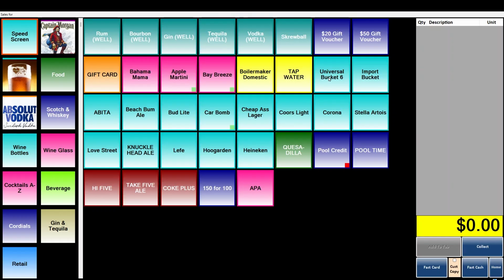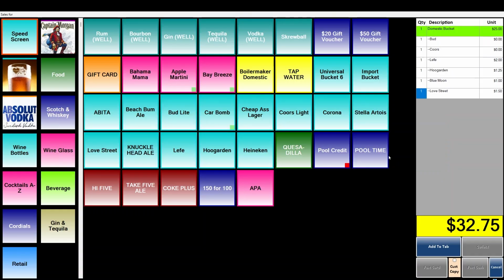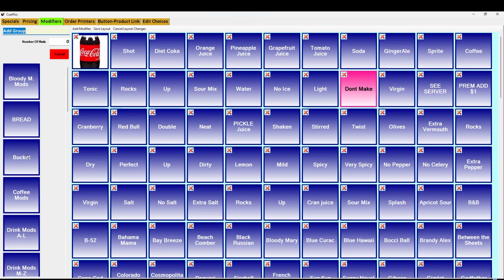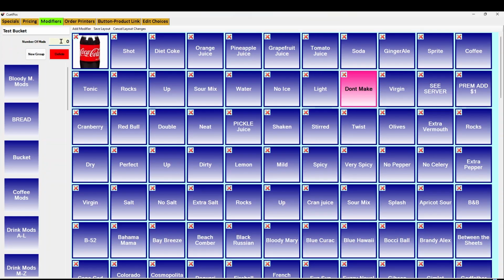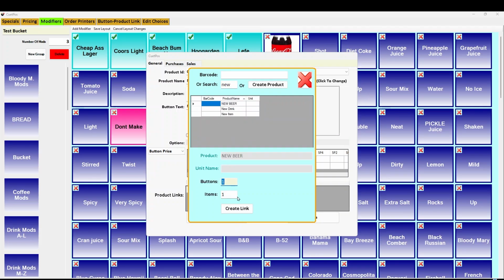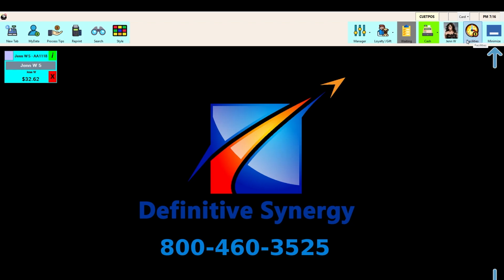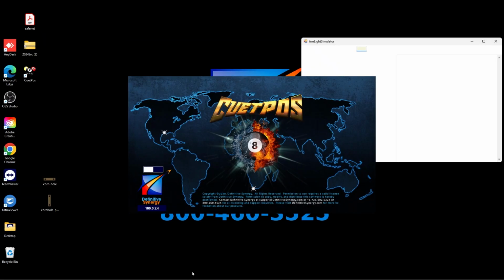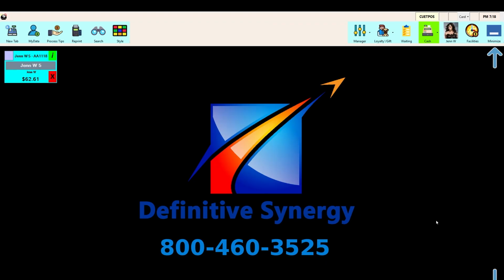Forced modifiers in CueTPOS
Learn how to apply forced modifiers to an order in CueTPOS